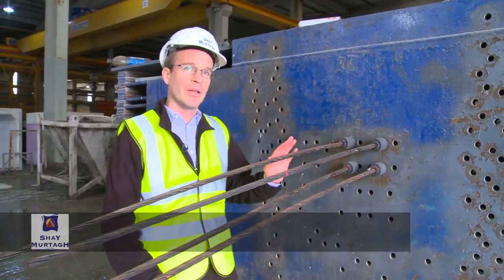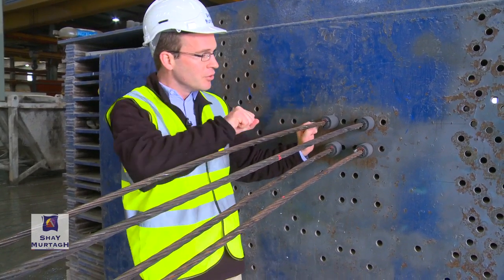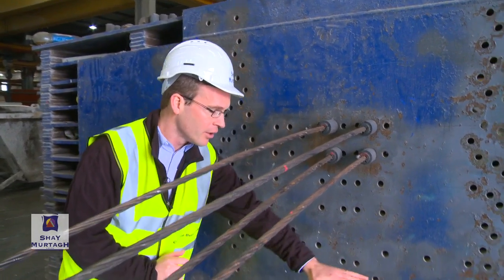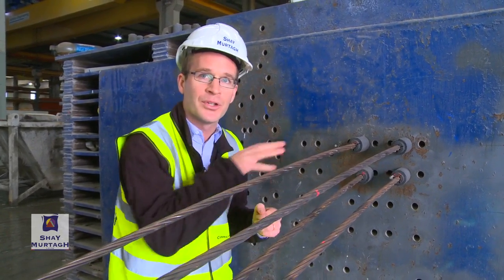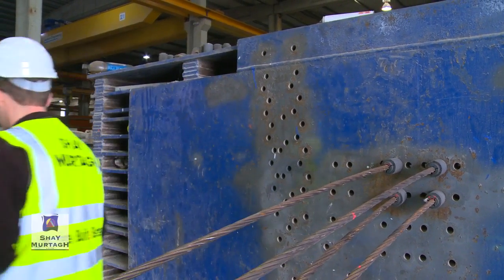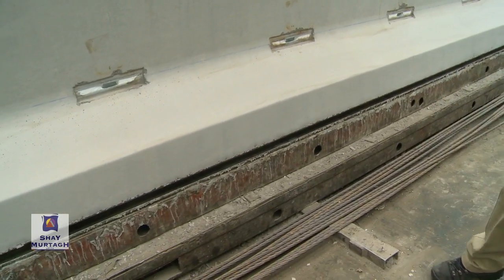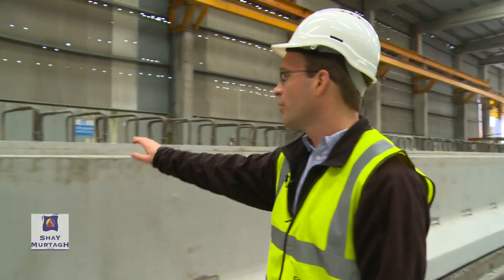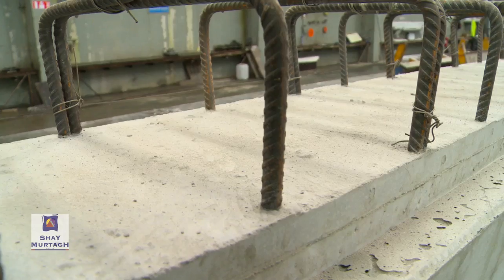Q1. How does a prestressed precast concrete bridge beam work?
How does a pre-stressed concrete bridge beam work? The strands inside the beam would be compressed applying a significant amount of force by pulling them back, the concrete is casted around the strand, then releasing the strands applying compressing force into the beam. Watch a video tutorial by Steve Lowe, Chief Design Engineer at Shay Murtagh Precast.

Bridge Beams, Culverts, Retaining Walls, Parapets and Copings are only some of the products we manufacture for the Road/Highway Sector. With a proven track record in design, production along with our in house logistics and transport crews we have become a leading supplier to major infrastructure projects in the UK and Ireland.

A short film describing Shay Murtagh's history, its present and its vision, Shay Murtagh Precast started as an Irish Family company, becoming one of the leading manufacturers of precast concrete products in the UK and Ireland, being the first concrete company to have completed the full suite of management system.

With over 40 years experience, Shay Murtagh Precast are industry leaders in the field of Precast Concrete Solutions. Highest Standards Undertaking every aspect of the process – design, manufacture and delivery of the product, we provide assurance to our clients that only the highest standards have been applied. Regardless of the scale of the project our capability to design and produce precast components to our clients requirements has been proven in partnering to the largest infrastructure projects in the UK and Ireland.

Industry Leaders Our technical expertise to develop bespoke precast elements has shown our Company setting industry benchmarks and pushing development of off-site solutions. It is this attention to detail that has resulted in Shay Murtagh Precast leading the way in Precast Concrete Solutions throughout the UK and Ireland.